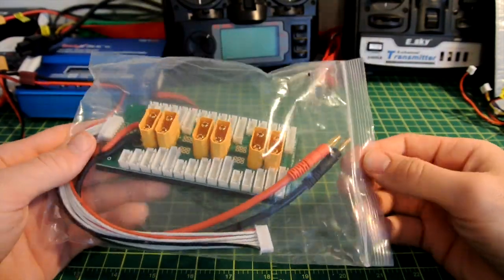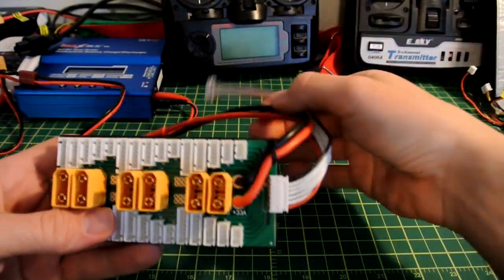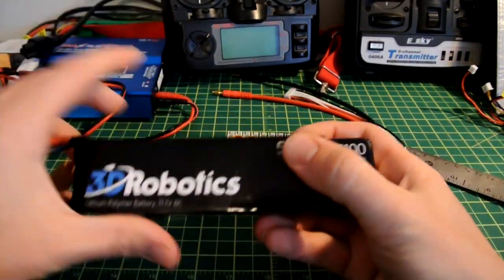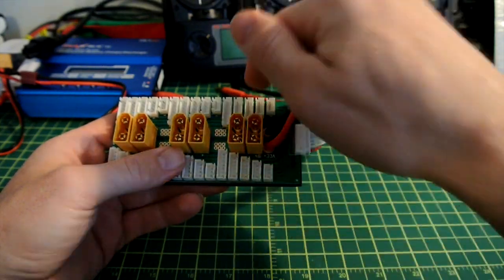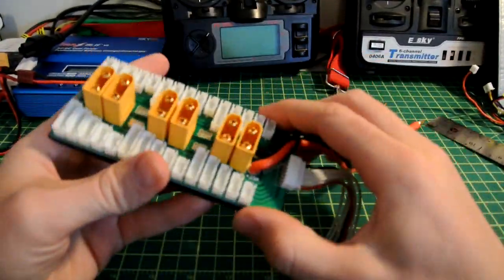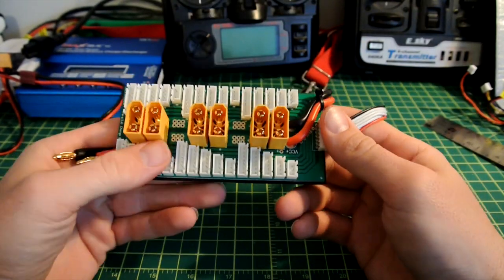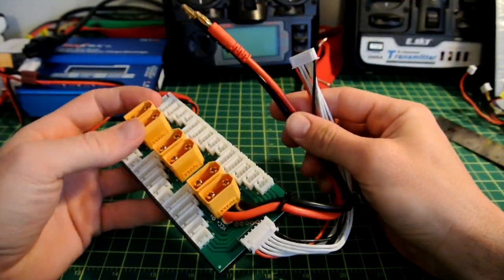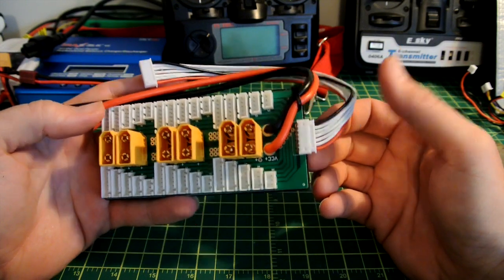XT90 Parallel Charging Board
XT90 Parallel Charging Board, pay attention what you order.  Learn from my mistakes.

Remember to "Always Pay It Forward"